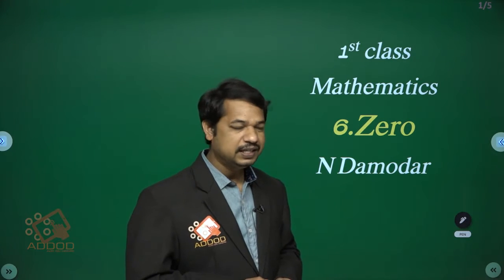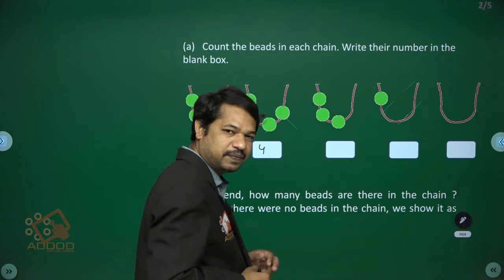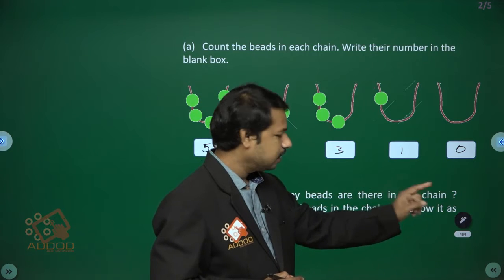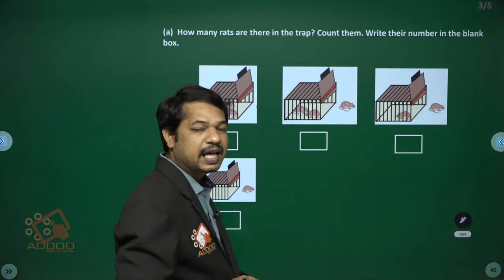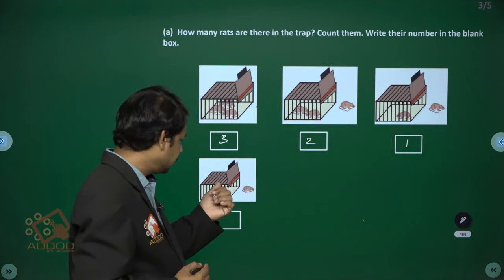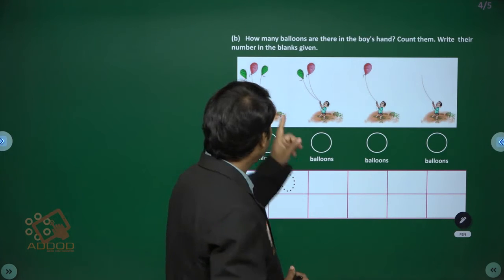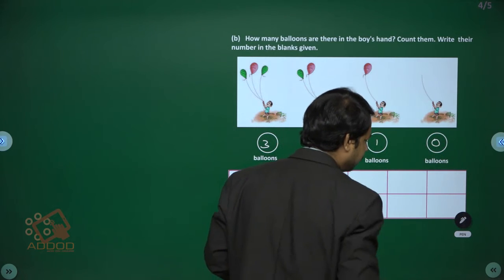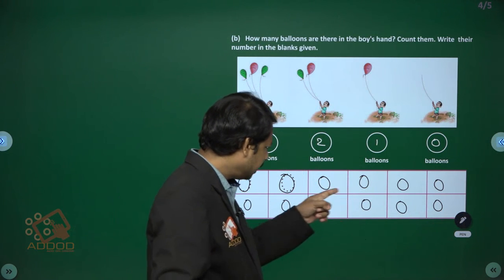1ST CLASS MATHS